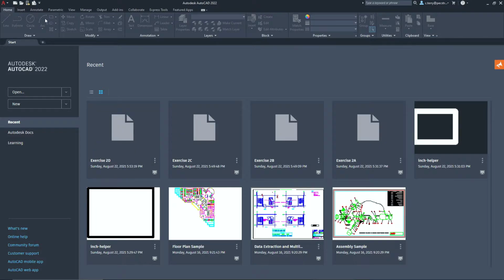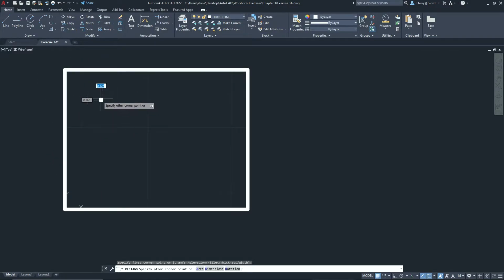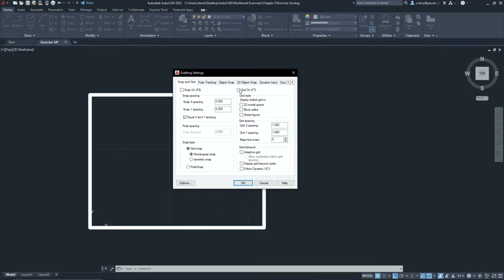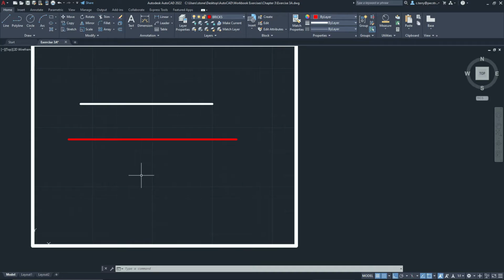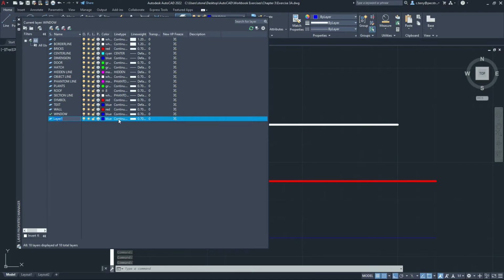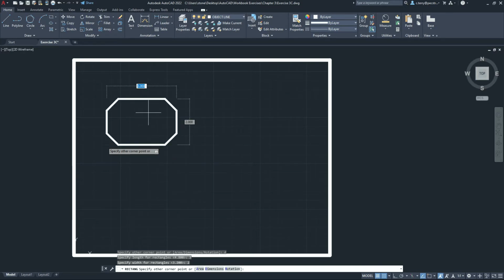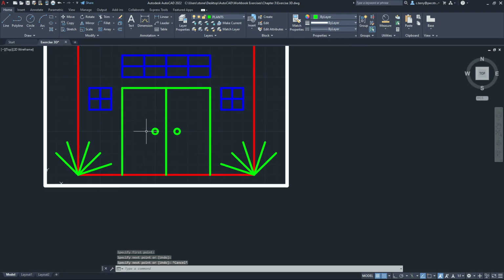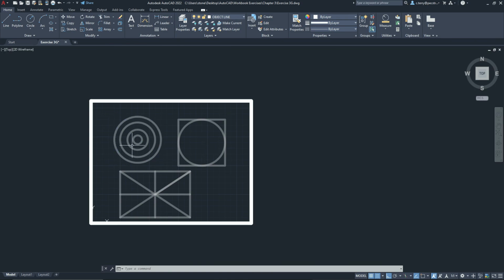Beginning AutoCAD - Chapter 3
This is a video a series going over the exercises in the "Beginning AutoCAD Exercise Workbook for Windows" book written by Cheryl R. Shrock.

0:00 - Intro
3:00 - Circle Command
10:25 - Rectangle Command
19:35 - Grid & Increment Snaps
24:40 - Layers
39:15 - Exercise 3A
41:55 - Exercise 3B
47:25 - Exercise 3C
51:00 - Exercise 3D & 3E
1:00:30 - Exercise 3F
1:06:25 - Exercise 3G